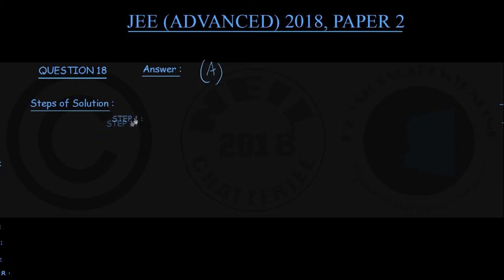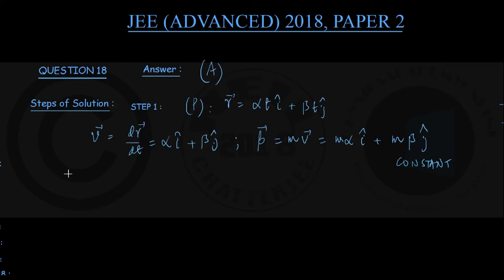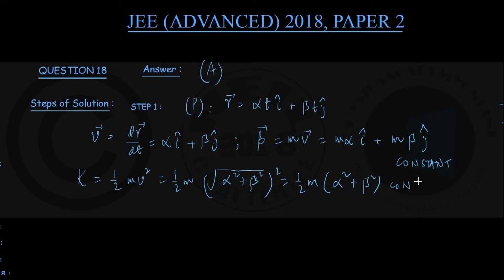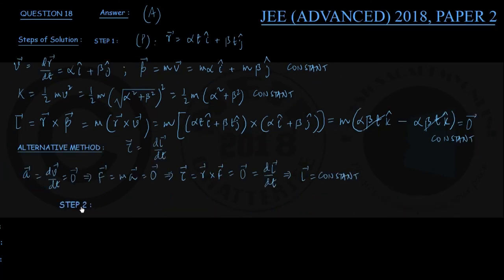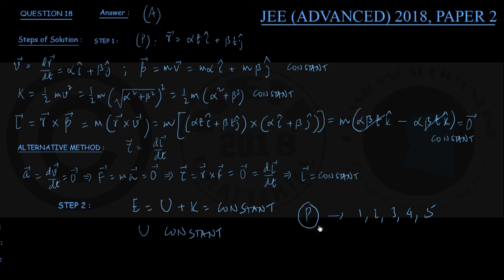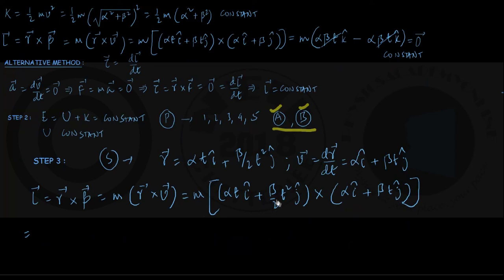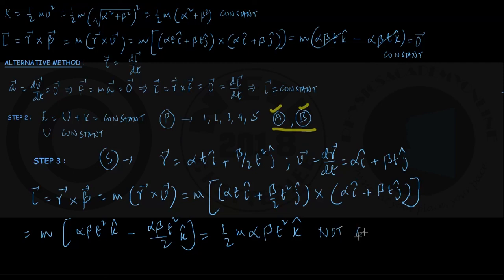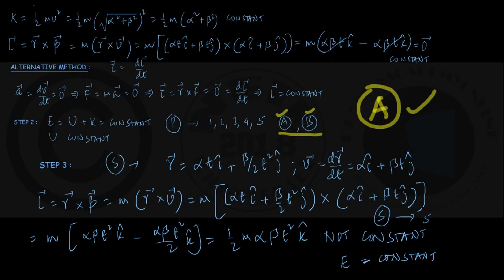JEE ADVANCED 2018 PAPER 2 QUESTION 18 ANSWER AND STEP BY STEP SOLUTION